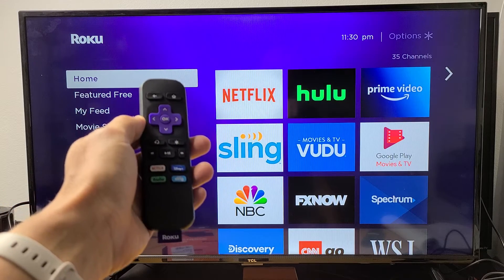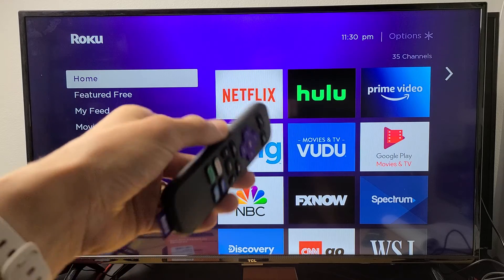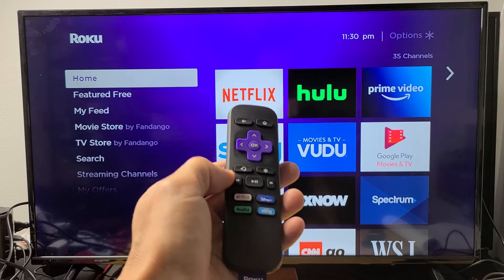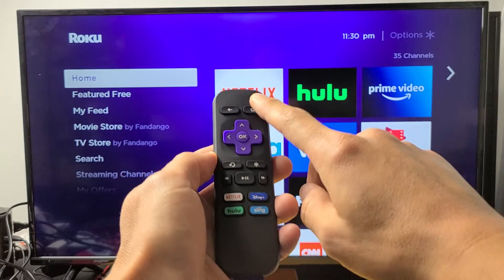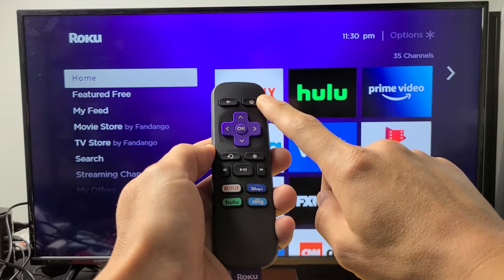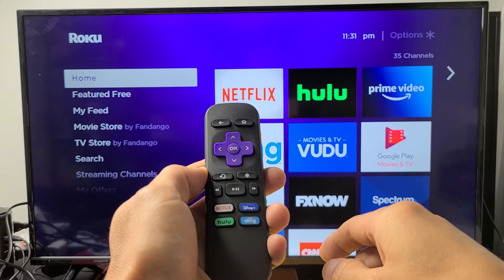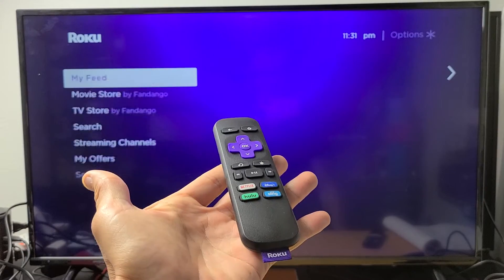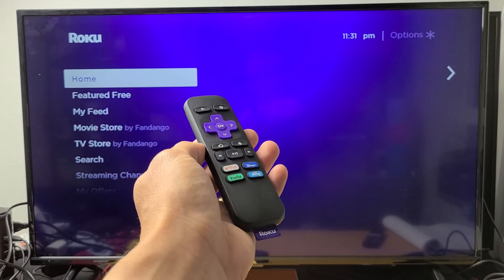Roku TVs & Players: Common Fix for Most Things- Audio, Screen, Remote Issues (CLEAR CACHE)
I show you the most common fix for any Roku TV or player that has problems on the Roku platform itself or while watching apps with issues like sound or audio problems, blinking or .
flashing  black screen, remote rewind or fast forward buttons don't work in app (YouTube, Netflix, Sling, HBO Max, ESPN, Fubo, Disney+, Hulu, etc)  Wifi issues, etc.

This should work on the Roku Streaming stick, streaming stick+, Roku Ultra, Roku Premiere, Roku Premiere+, Roku Express, Roku Soundbar, Roku Streambar, Roku TV's TCL Roku TV, Element Roku TV, Westinghouse Roku TV, Sanyo Roku TV, Magnavox Roku TV, JVC Roku TV, RCA Roku TV, Hisense Roku TV, Philips Roku TV, Hitachi Roku TV, Onn. Roku TV, and Infocus Roku TV.